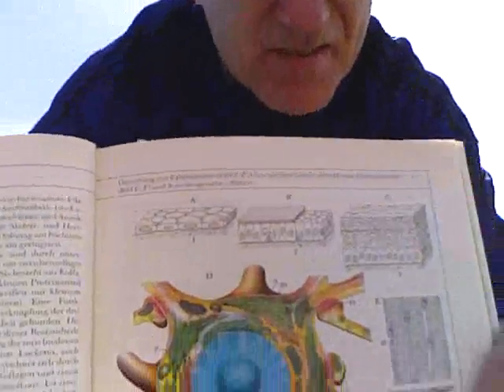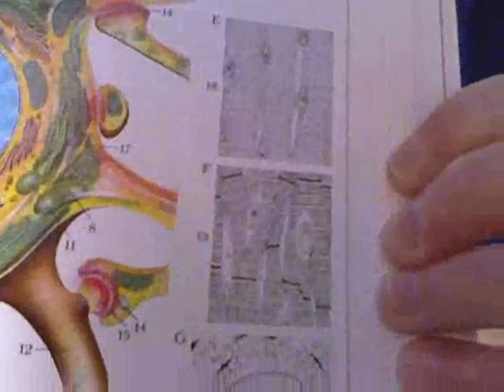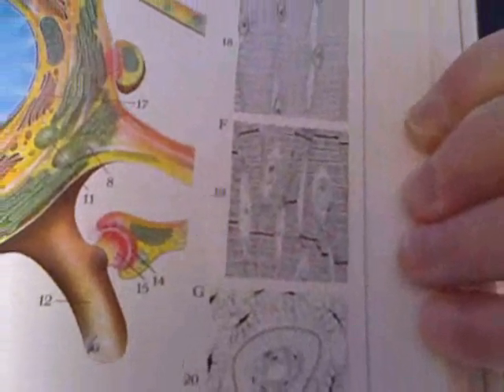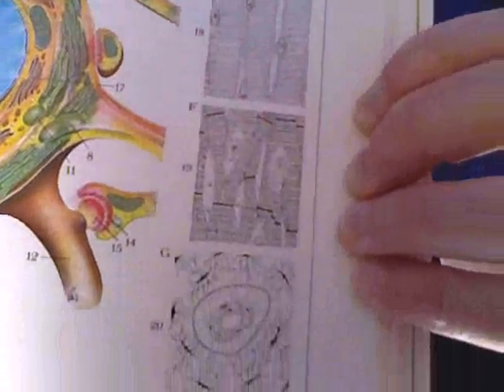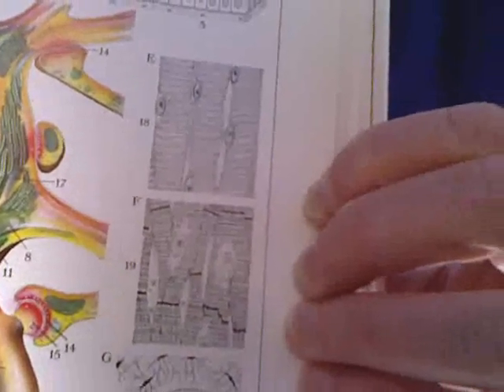"Anatomy and Physiology": The Heart's Electrolytes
The Heart is an Electro-Mechanical Pump. The exchange of ions across the cell membrane of the heart muscle cell (The Myocyte) initiates a wave of depolarising Myocytes. This wave of depolarising cells results in the heart tissue contracting. This coordinated contraction, and relaxation of heart muscle tissues, results in the pumping/refilling of the heart's chambers. This is how blood is pumped by the Heart.